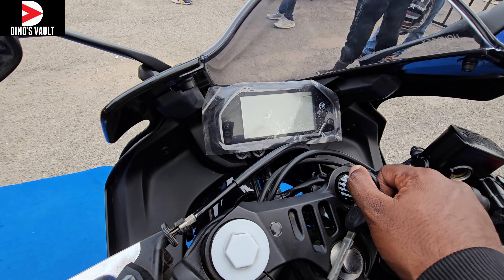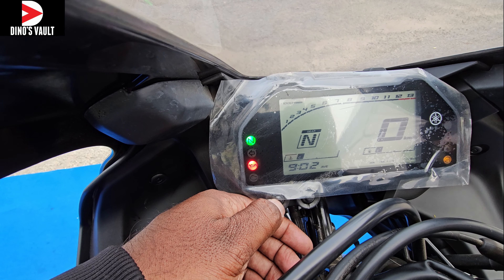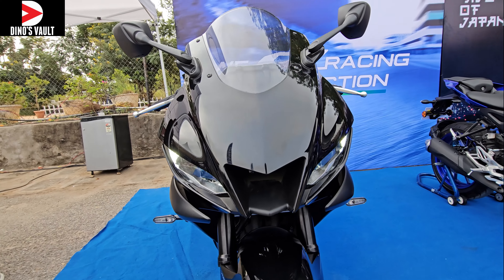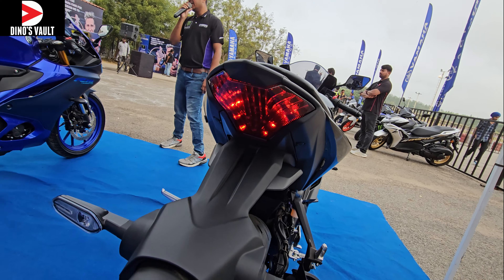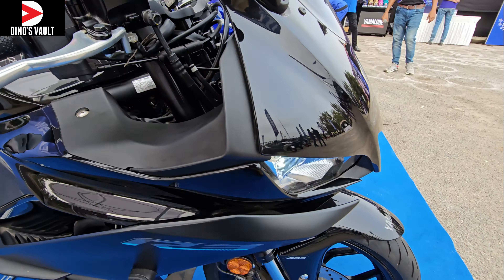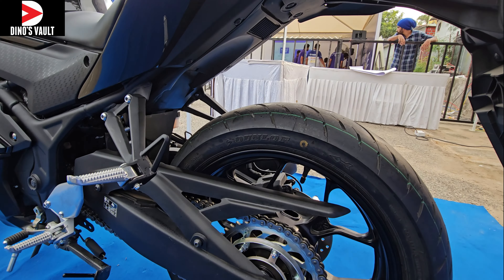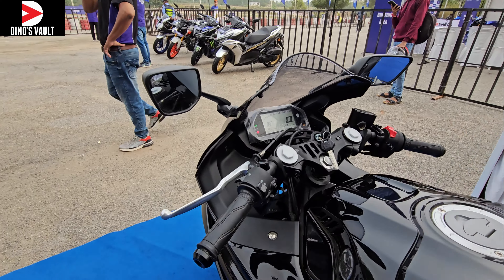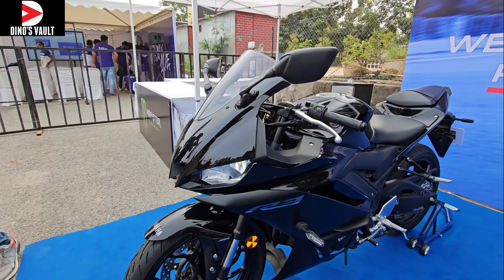2024 Yamaha R3 Black Walkaround Review - India Spec Model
hi guys, here's my first look and walkaround of the new upcoming Yamaha R3 all set to be launched in December. I give you a quickfire overview including a run through of the specs and features and what to expect from the upcoming R3.